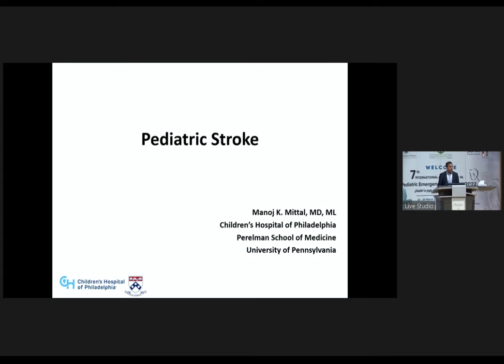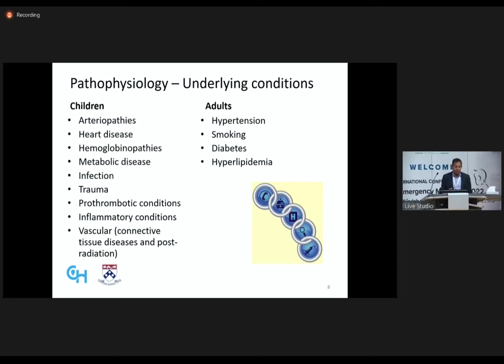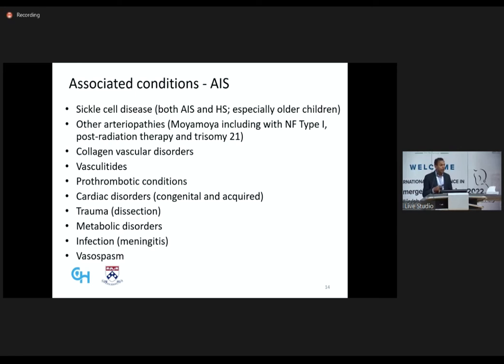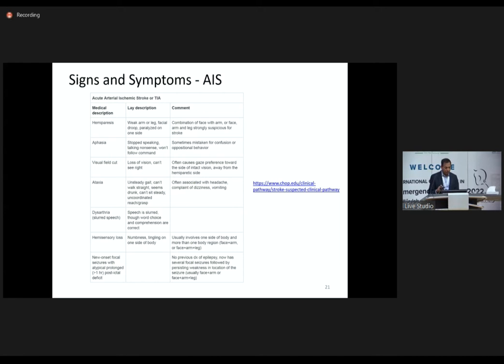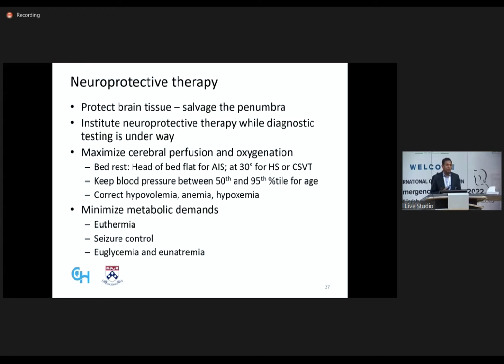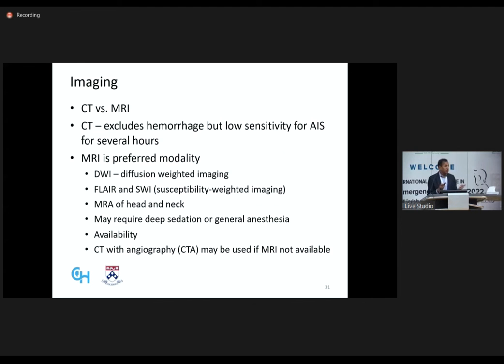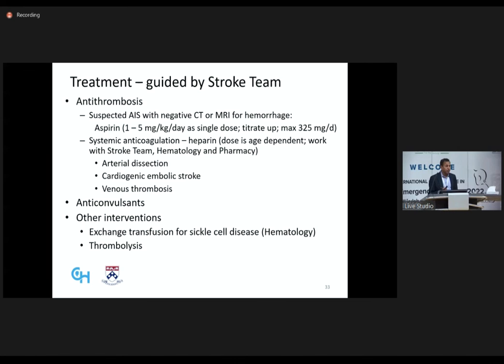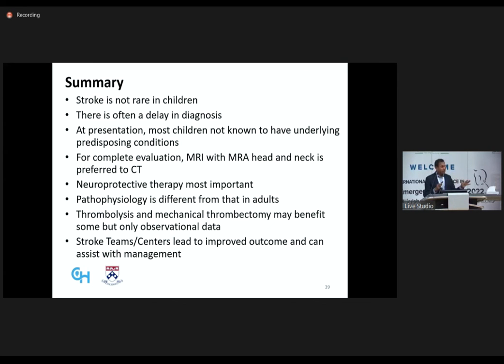Pediatric Stroke, Manoj Mittal, MD